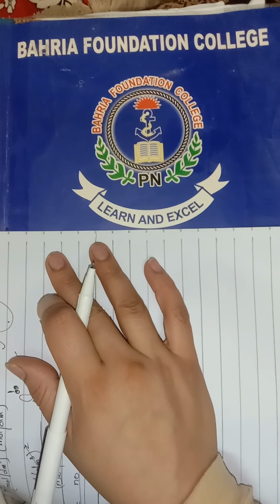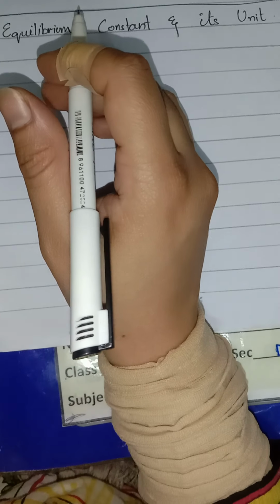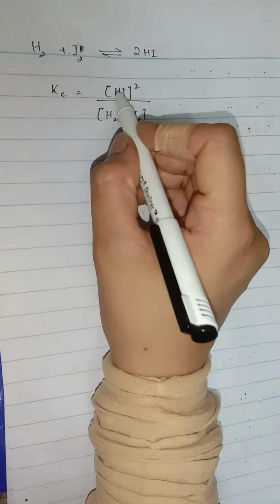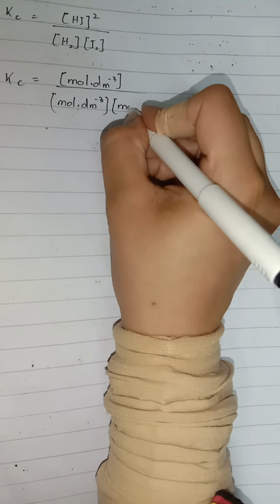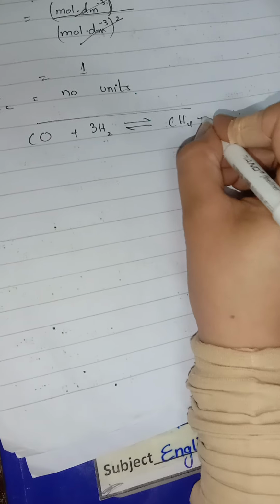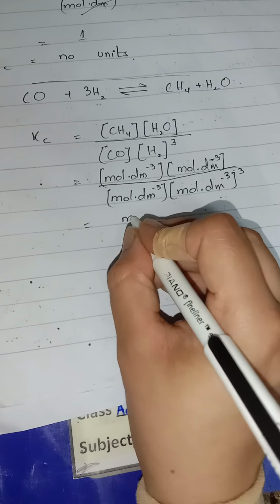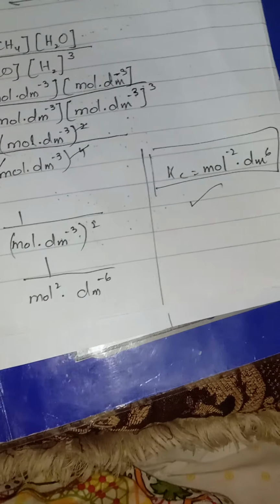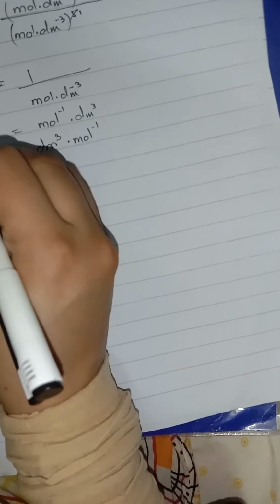unit of equilibrium constant